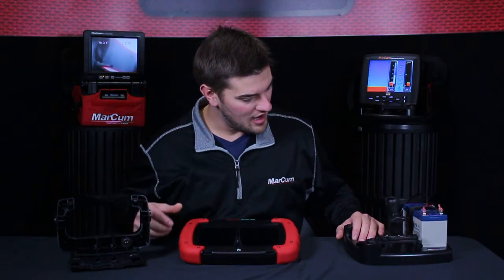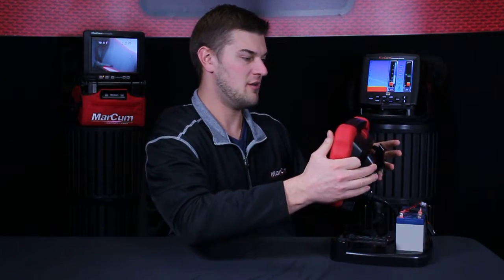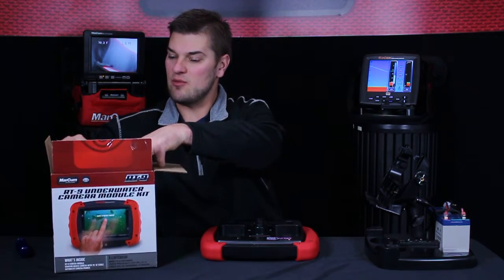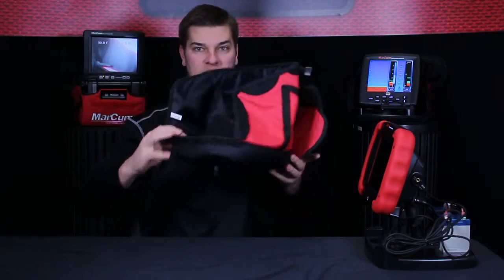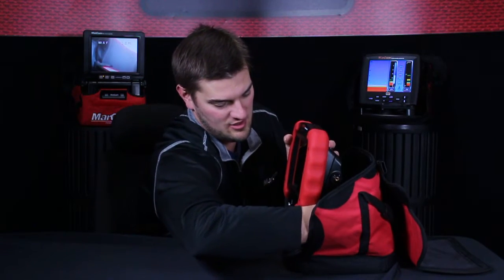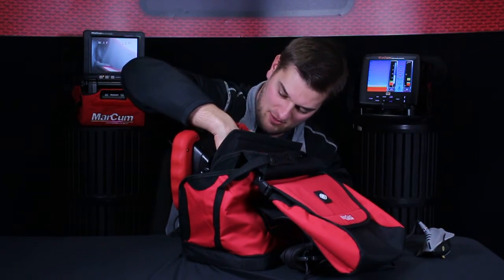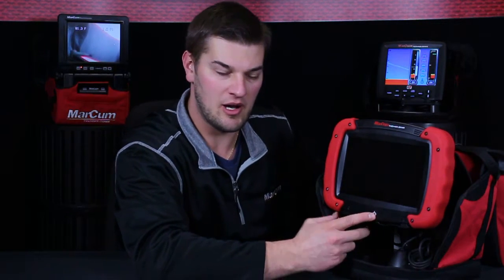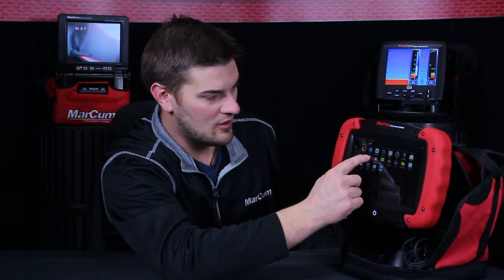RT-9 Class 1